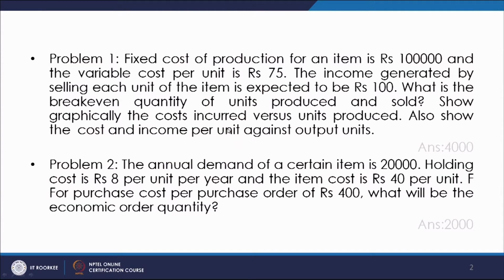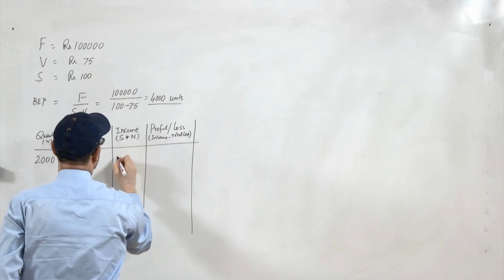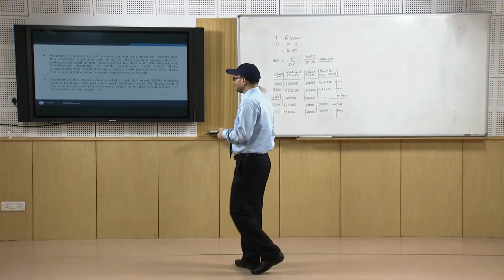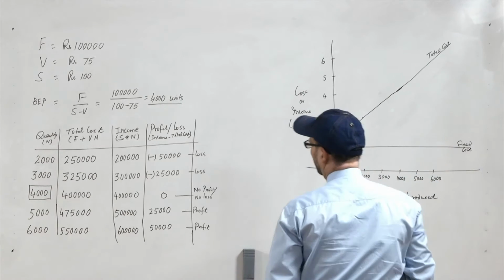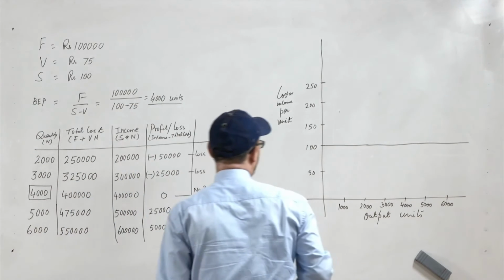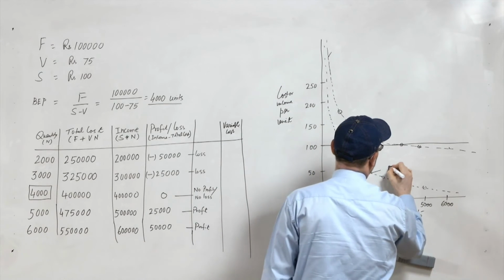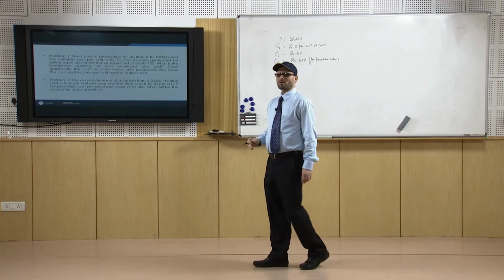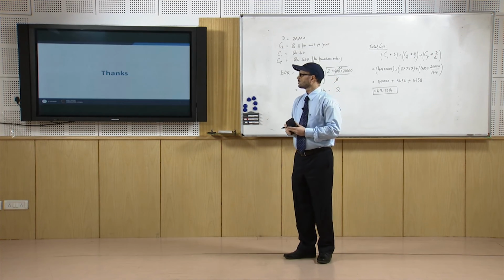Problem solving based on Breakeven analysis and EOQ